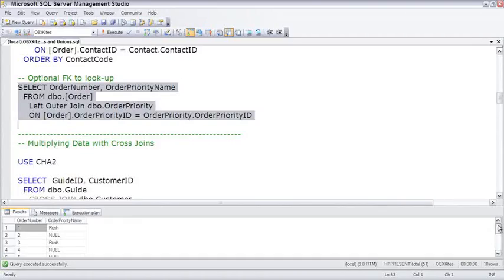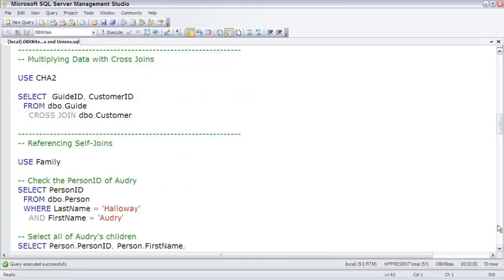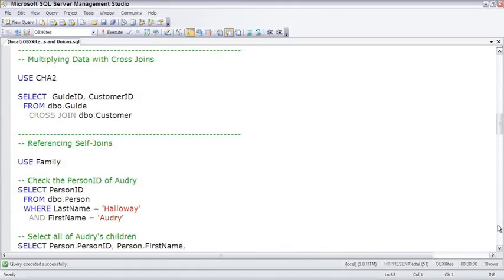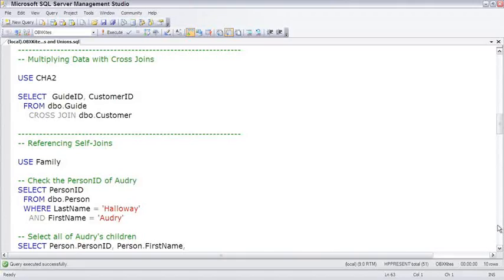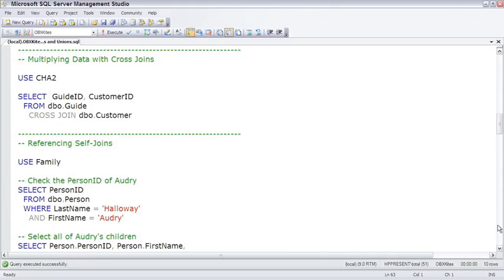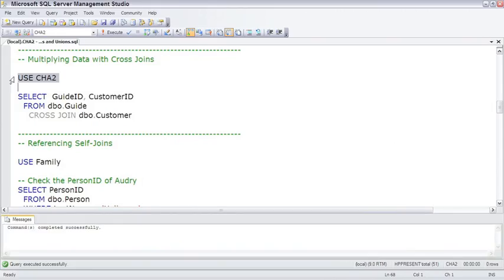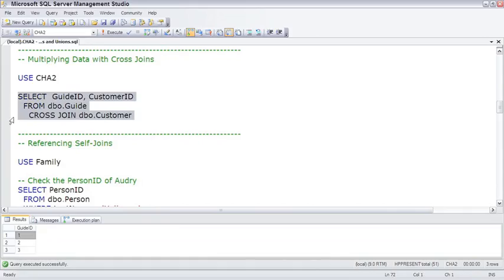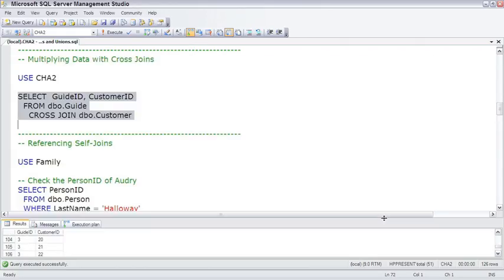SQL Server 2005 part 37